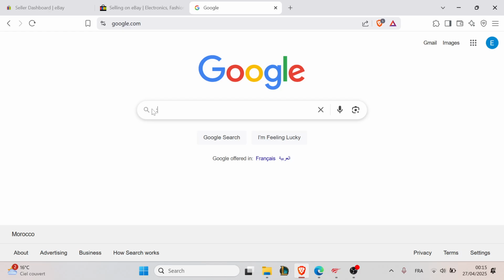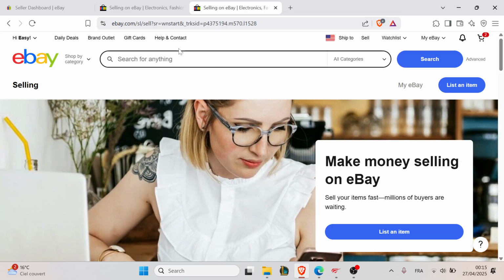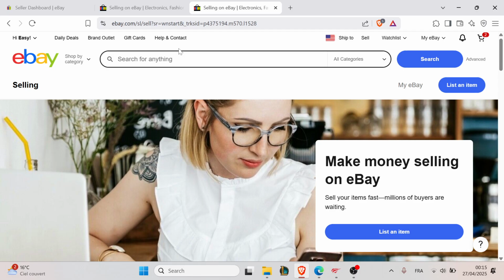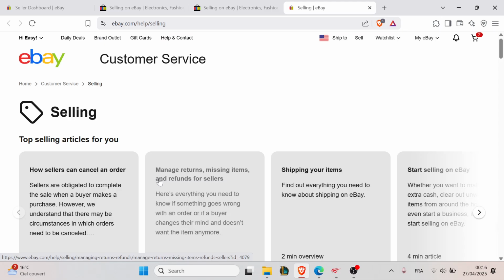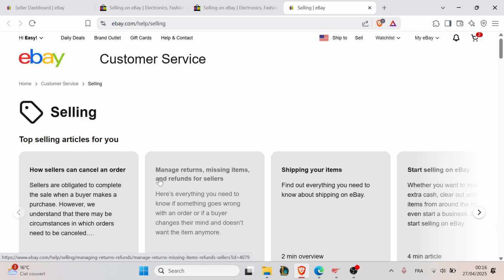How To Fix Suspended Ebay Account Tutorial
Today we talk about fix suspended ebay account,ebay suspended my account,suspended ebay account,ebay account restricted,how to unblock ebay account